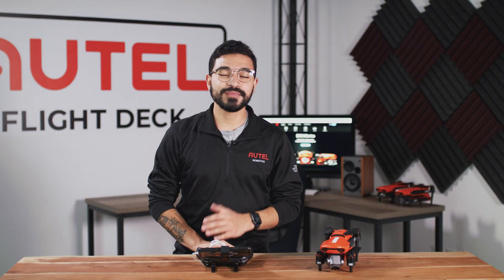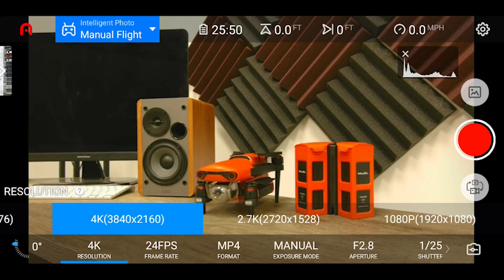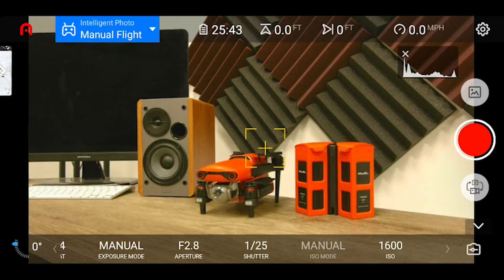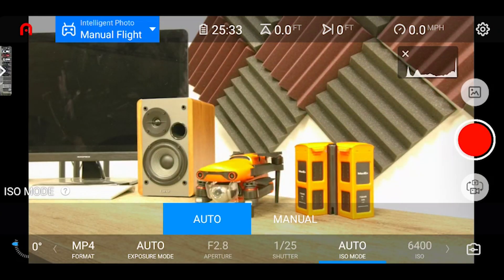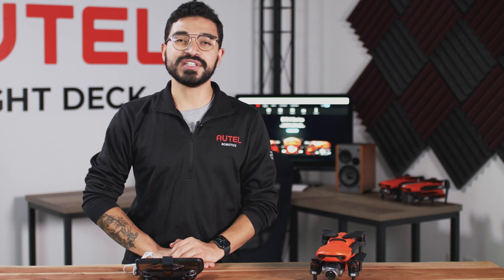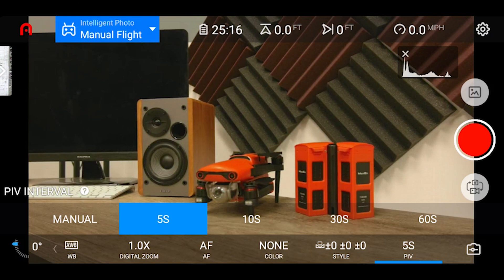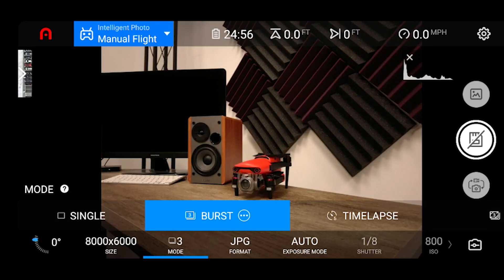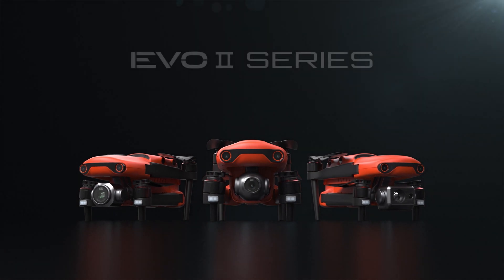How to Adjust General Camera Settings in the Autel Explorer App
In this video, we introduce the camera settings in the Autel Explorer App such as white balance, format, and PIV. Learn how to adjust these settings to customize your EVO II aircraft for your desired image.

0:00 Intro
0:45 Video-Specific Settings
01:07 Resolution
01:38 Frame Rate
02:29 Format
02:56 Exposure Mode
04:04 Aperture
04:41 Shutter Speed
05:08 ISO Mode
05:24 ISO
05:47 EV (Exposure Value)
06:08 WB (White Balance)
06:30 Digital Zoom
06:44 Auto Focus
07:15 Color
07:33 Style
07:42 PIV (Picture in Video)
08:10 Photo-Specific Settings
08:39 Size
09:16 Mode
10:09 Format